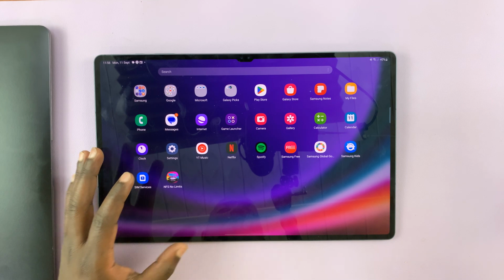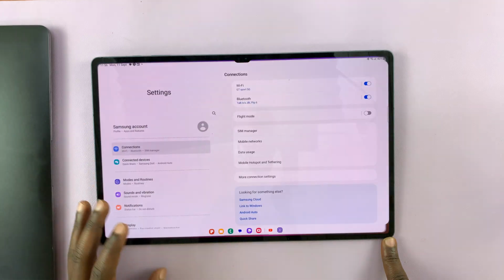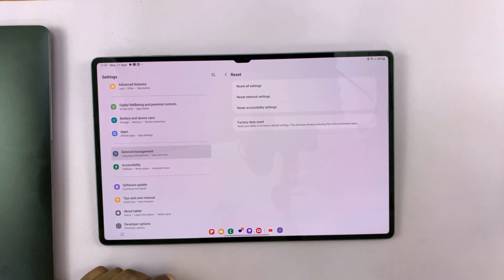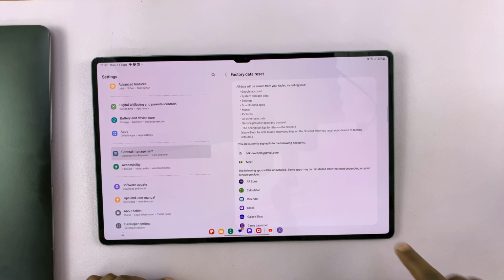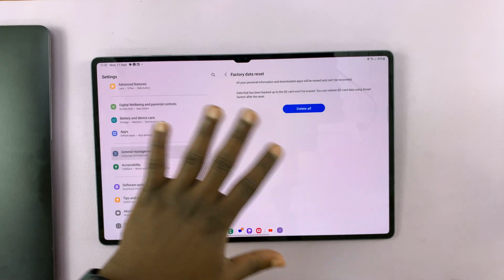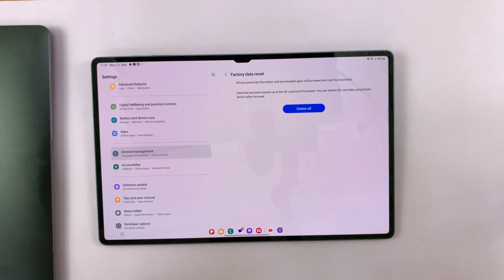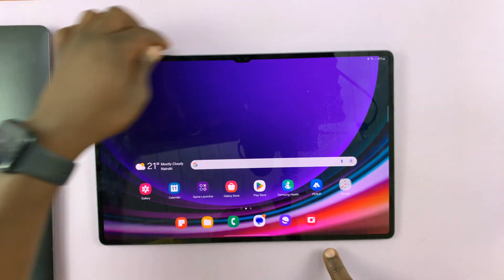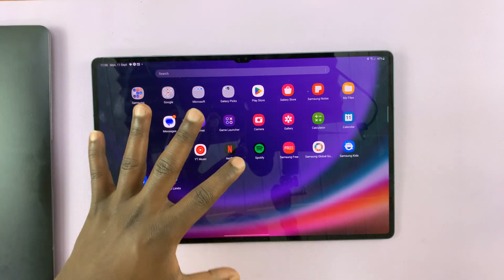How To Factory Reset Samsung Galaxy Tab S9s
Learn How To Factory Reset Samsung Galaxy Tablet S9 S9+ S9 Ultra. If you're experiencing issues with your tablet or planning to sell it, a factory reset is often the best solution.

In this comprehensive tutorial, we'll walk you through the entire process, ensuring that your Tab S9 is wiped clean and ready for a fresh start.

Whether you're dealing with performance problems or just want to start afresh, our guide has got you covered.

How To Factory Reset Samsung Galaxy Tab S9

1. Open the Settings app

2. Scroll down and select General Management

3. Under General Management, scroll down and tap on Reset.

4. You should see the option Factory Data Reset

5. A list will appear giving you information of what will be erased.

6. Once you've read through it all, scroll down and tap on Reset

7. A confirmation prompt will appear. Tap on Delete All to confirm your choice.

Cell Phone Tripod Adapter